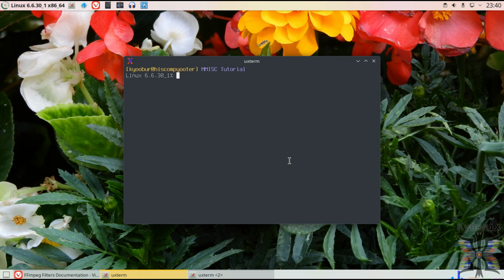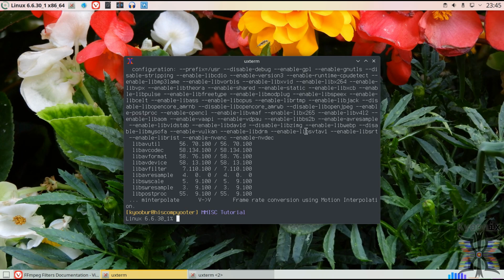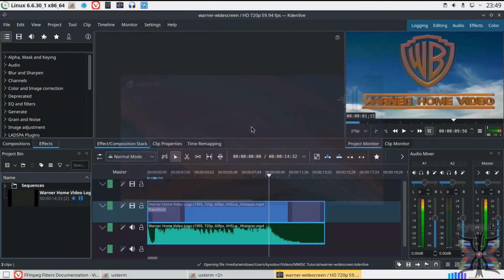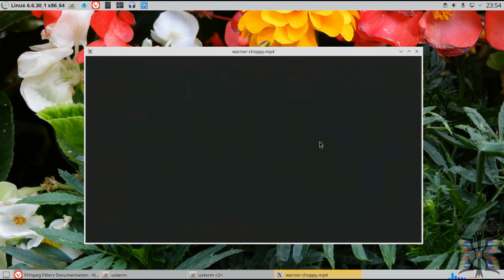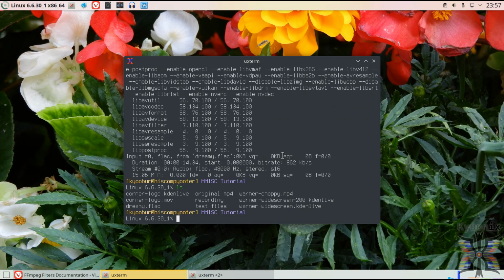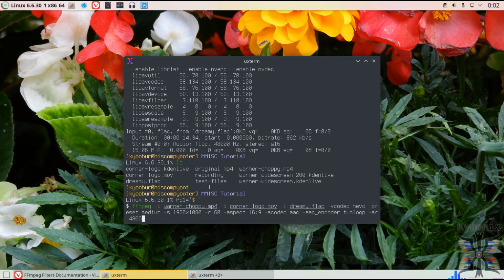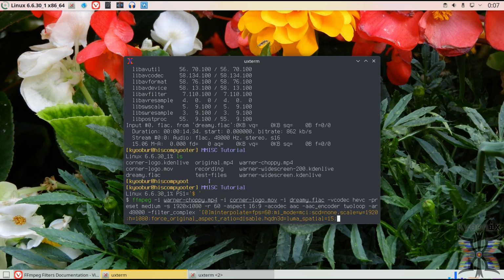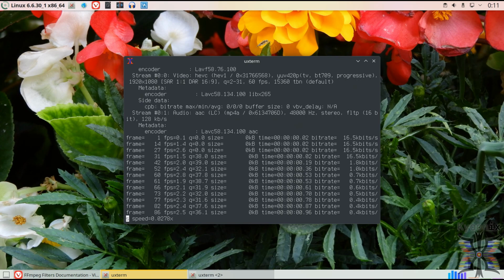How to Make: "My Motion Is So Compensated Right Now"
The tutorial for my new cursed motion effect is finally here, and it's so compensated right now!  I got a lot of questions about this effect and I really hoped to finish it by this morning, but I figured at least an evening showing would be better than waiting until tomorrow.

0:00 Intro
0:56 Explaining Motion Interpolation
4:46 Requisite Software
7:48 Step 1: Prepare Channel Logo Overlay (Kdenlive, Optional)
11:29 Step 2: Lower Video Frame Rate + Other Preparations (Kdenlive)
17:50 Step 3: Apply "Dreamy" Audio Effect (Audacity)
19:49 Step 4: Add Trippy Motion and Combine Media (FFmpeg)
35:18 Checking the Output File